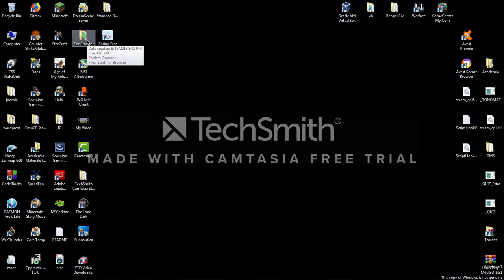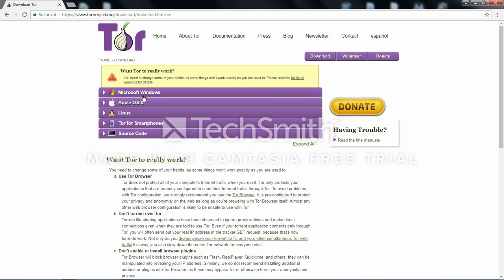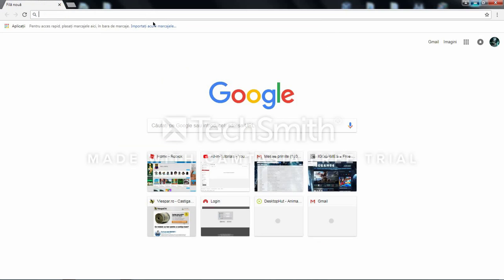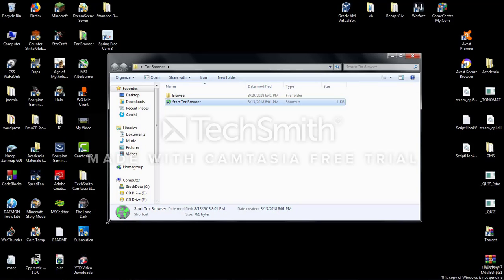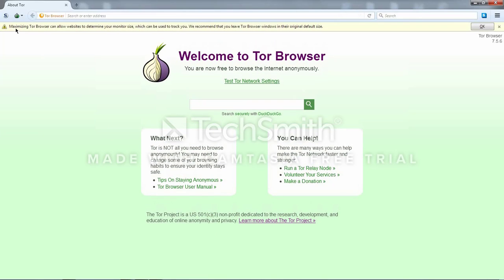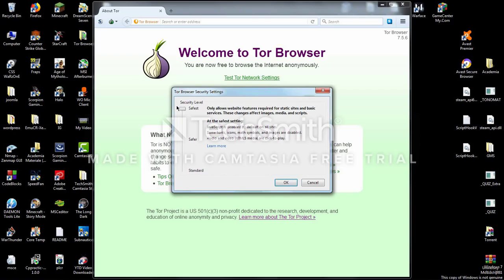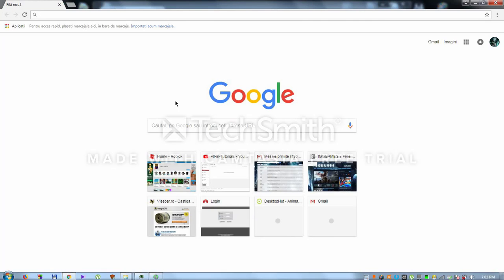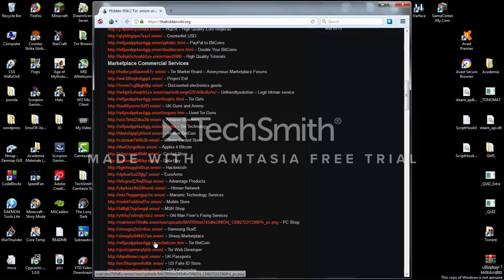How to enter in DeepWeb safe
Hello everyone today i decide to open this nerw chanell with tutorials, tops, gameplays, and open discutions.

in this video i will show you how to enter deepweb safe without problems

BUT if you are not 100% sure i dont recomand you to enter

i hope you enjoy and see you to the next video! Bye!!!